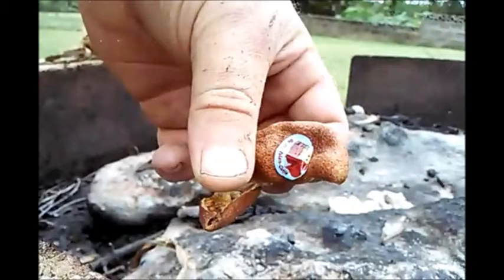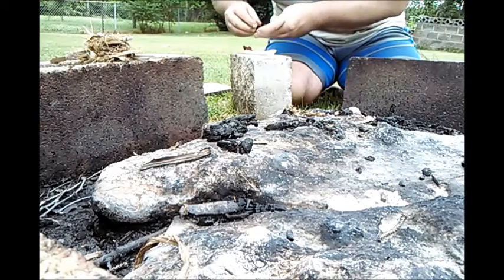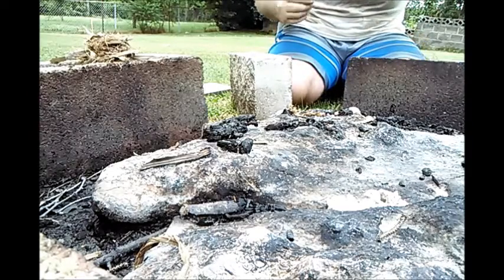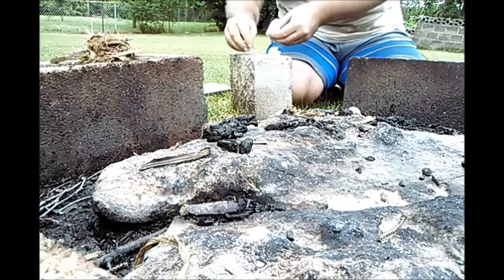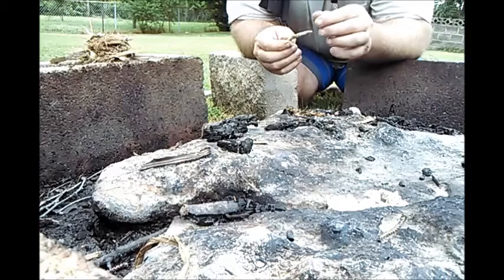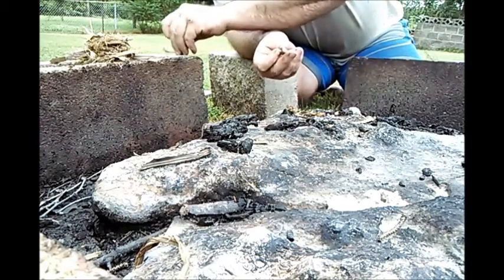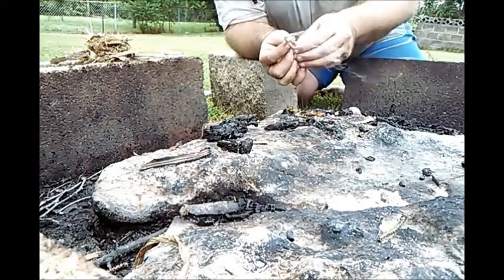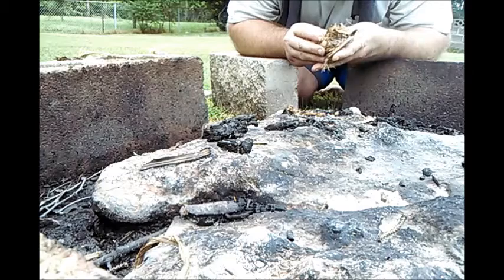Rudiger Roll video 46 : Orange Peel - natural accelerant ( Citrus Fire Roll Friction Fire )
Orange peels make an excellent accelerant to use with the Rudiger Roll Friction Fire method. In this video I also mention a few more ways to use an orange in fire making ( squeeze orange peels into cotton or dryer lint - Dried orange peels mixed in with tinder ). Try lemon, lime, tangerine, or grapefruit if you have no orange peels. Any citrus type fruit will work.

Friction Fire Urban Survival Essential Oil